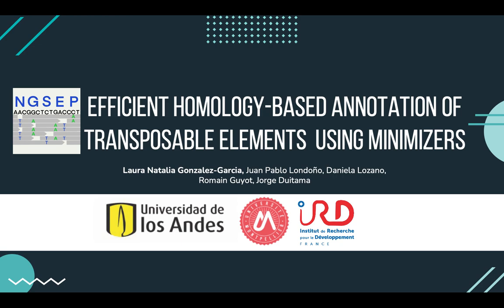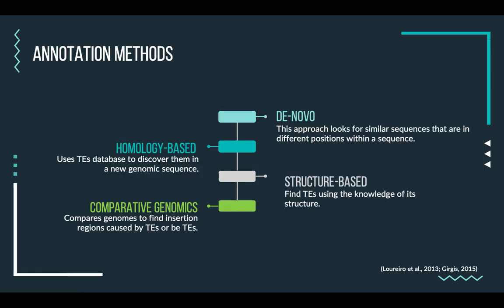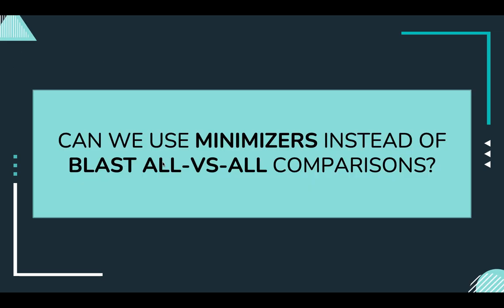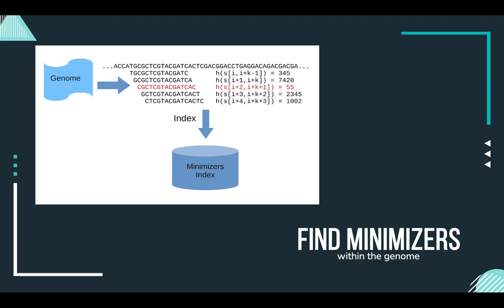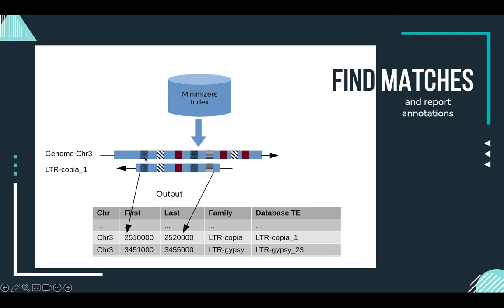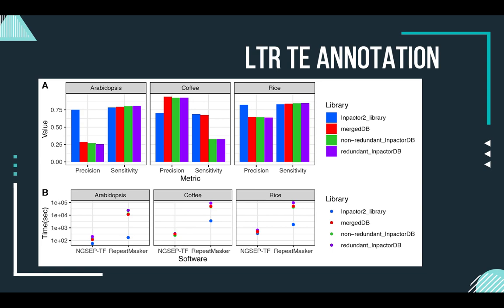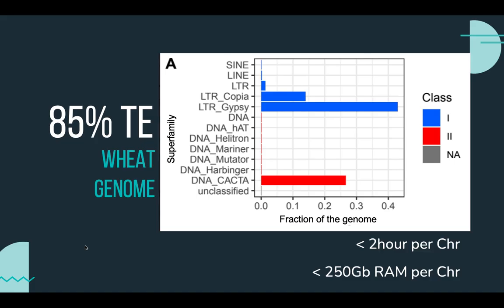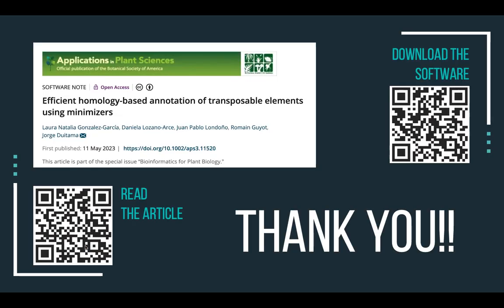[APS][ISMB/ECCB23] Efficient Homology-Based Annotation of Transposable Elements Using Minimizers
Work presented at the 31st Annual Intelligent Systems For Molecular Biology and the 22nd Annual European Conference on Computational Biology in Lyon, France - 2023.
This work was published in Applications in Plant Sciences, Special Issue: Bioinformatics for Plant Biology (Volume 11, Issue 4)

Title: Efficient Homology-Based Annotation of Transposable Elements Using Minimizers